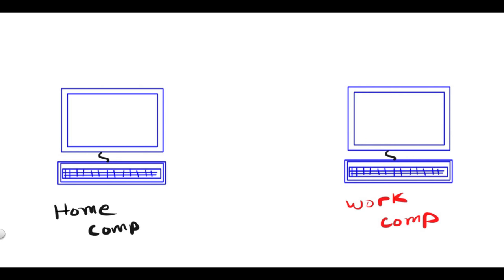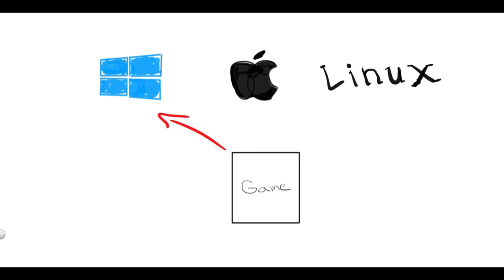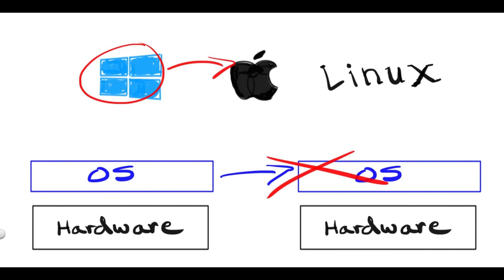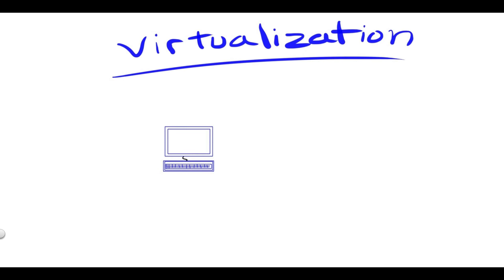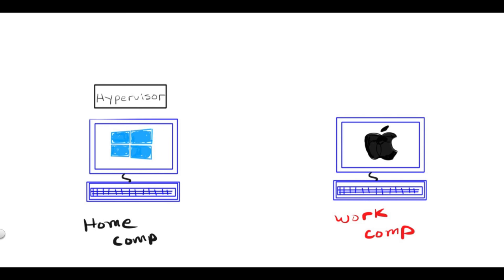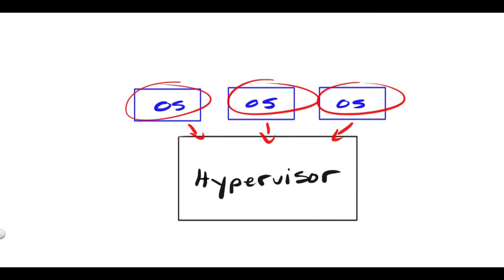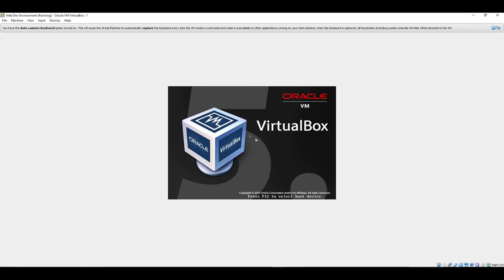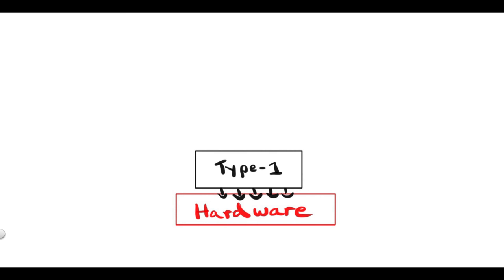Virtual Machines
Video Summary:
What are virtual machines? How can they help developers in their everyday lives? Well find out with this video!